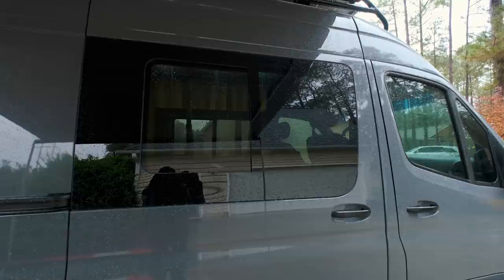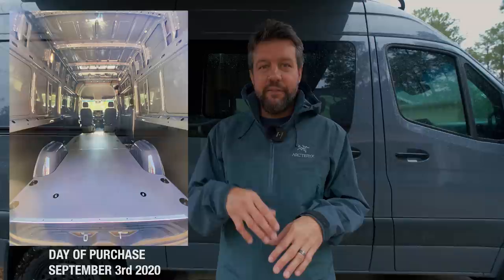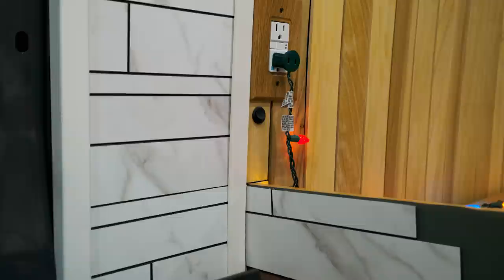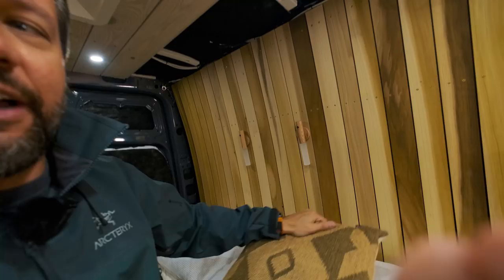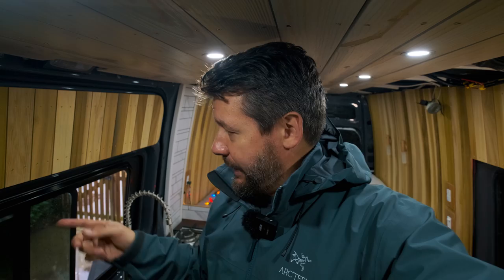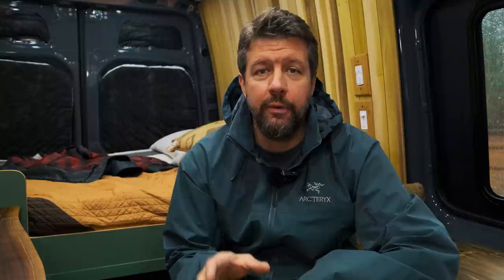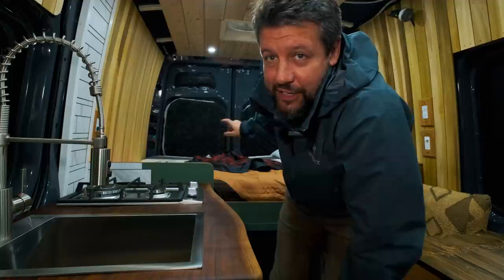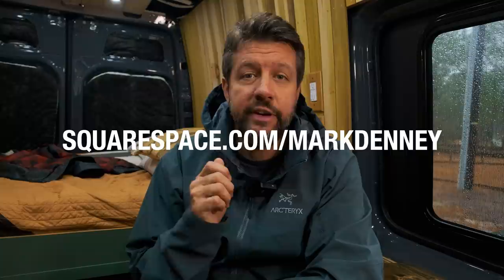90% Finished with My 4X4 Sprinter Camper Van!!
In this week’s episode, I take you on a tour of my 4X4 Sprinter Camper Van! This camper van conversion is a project like nothing I've ever tackled before. It was a difficult project, but I learned more in this 15 month span than I have in years. Not only did I teach myself new skills. but I also gained a great deal of confidence in myself to take on things that are outside of my wheel house. Outside of the van build itself, having a converted camper van for landscape photography has been a dream come true! Being able to comfortably stay anywhere in the van has been both incredibly rewarding and super convenient as well.

Instagram Van Build Highlights

2022 WORKSHOP SCHEDULE

🔘Favorite Backpack
🔘2nd Backpack
🔘Top Ballhead